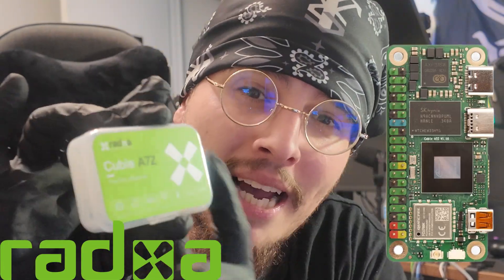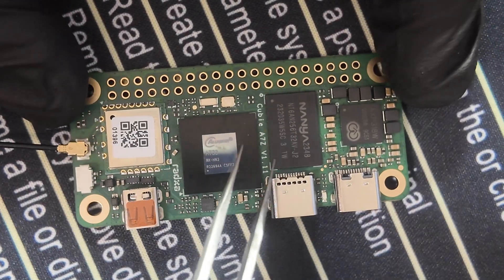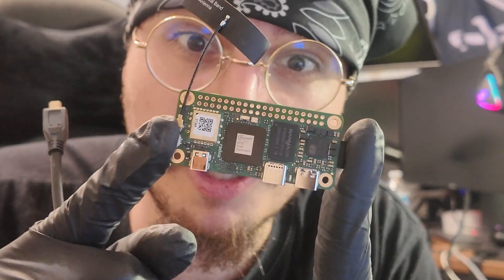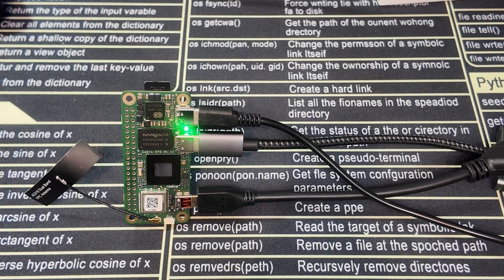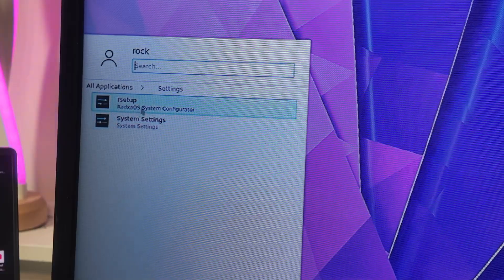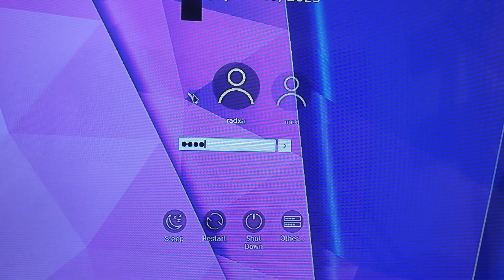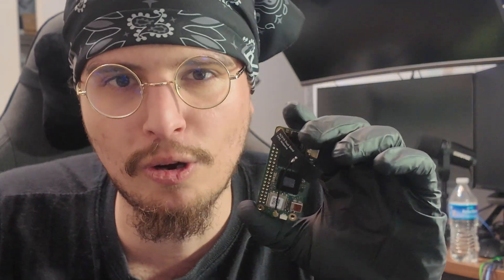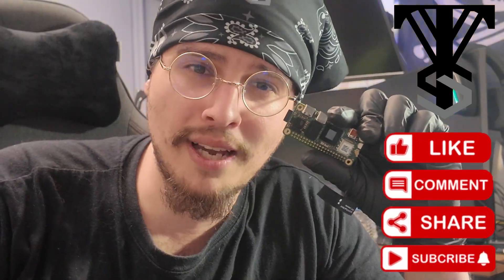Radxa Cubie A7Z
I purchased this Radxa Cubie A7z for review.
SoC
Allwinner A733

CPU
2x Arm® Cortex®-A76 up to 2.0GHz

6x Arm® Cortex®‑A55 up to 1.8GHz

1x Alibaba RISC-V XuanTie E902 up to 200MHz

GPU
Imagination BXM-4-64 MC1

– Vulkan® 1.3

- OpenCL® 3.0

NPU
– Computing Power: 3TOPS

– Precision Support: INT8 / INT16 / FP16 / FP32

Codec
Video Encoder:

– H.265 / H.264 up to 4K@30fps

Video Decoder:

– H.265 / VP9 / AVS2 up to 8K@24fps

– H.264 up to 4K@30fps

RAM
Optional LPDDR4/4x RAM

- 1GB

- 2GB

- 4GB

- 6GB

- 8GB

- 16GB

Storage
- 1x MicroSD Card Slot

- 1x Optional onboard UFS storage

- 1x PCIe Gen3.0 1-lane (Supports NVMe SSD Expansion)

Video Output
1x Micro HDMI 2.0 (Supports displays up to 4Kp60 resolution)

Video Input
1x MIPI Camera Interfaces

– Configurable as 1x 4-lane MIPI CSI or 2x 2-lane MIPI CSI

– Ideal for AI vision applications

Network
1x Onboard WiFi 6 / BT 5.4 with external antenna

USB
1x USB 2.0 Type-C with Power and OTG

1x USB 3.1 Type-C with DP Alt Mode

Power
1x USB 2.0 Type-C (5V/2A)

Button
1x USB BOOT Button

GPIO
40-Pin GPIO Header with I2C / SPI / PWM / I2S etc

Dimension
65 mm x 30 mm

Valleytechsolutions.tech

For awesome bandannas and electronics:

Valleytechsolutions.tech